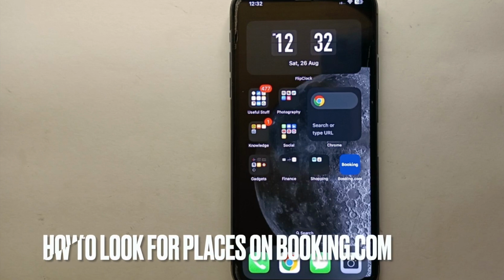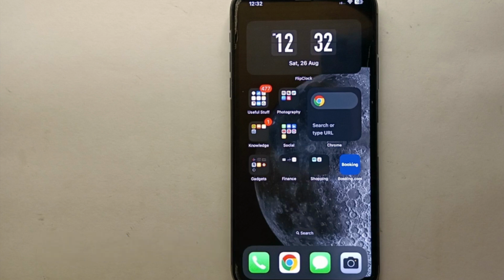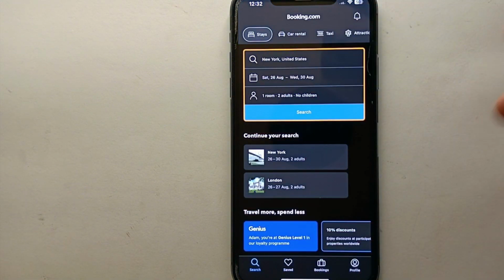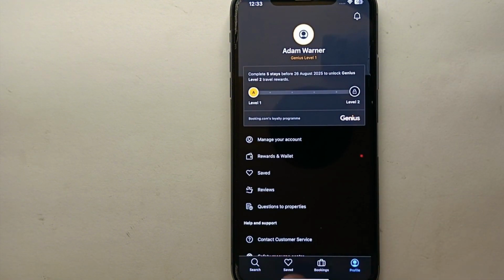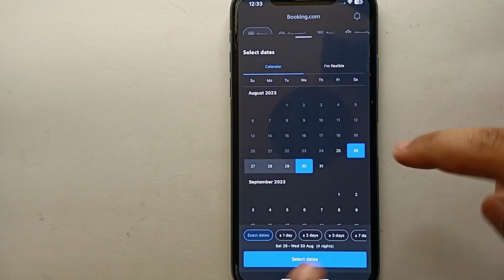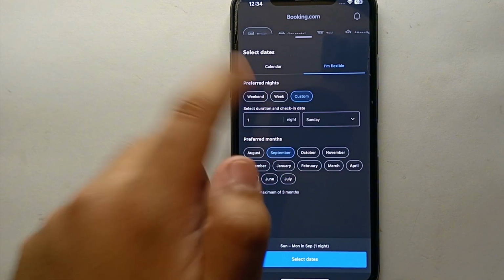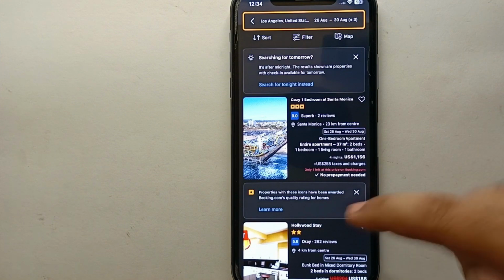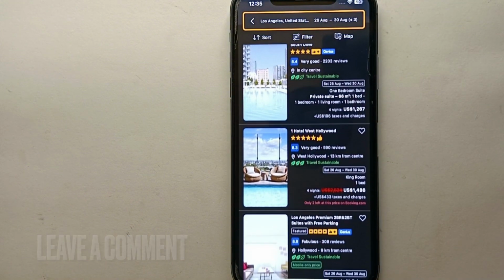✅ How To Look For Places On Booking.com 🔴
About this tutorial:

Booking.com is a popular online travel agency and booking platform that allows users to search for and book a wide range of travel-related services, including hotels, vacation rentals, flights, car rentals, and more. It is one of the largest and most widely used travel booking websites globally. Here are some key features and aspects of Booking.com:

Hotel Booking: Booking.com's primary focus is hotel reservations. Users can search for hotels based on destination, check-in and check-out dates, number of guests, and other preferences. The platform offers a vast selection of accommodations, from budget hostels to luxury resorts.

Vacation Rentals: In addition to hotels, Booking.com offers vacation rental options, such as apartments, villas, cabins, and holiday homes. This is a popular choice for travelers looking for more space or unique lodging experiences.

Flights: While hotels are the main focus, Booking.com also allows users to search for and book flights to their desired destinations. It provides options for one-way, round-trip, and multi-city flights.
Get in touch!